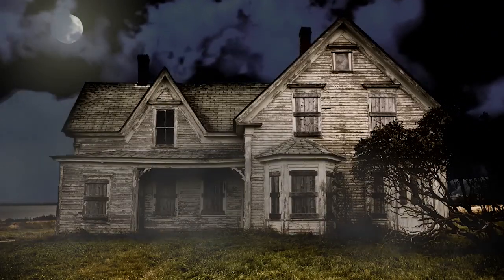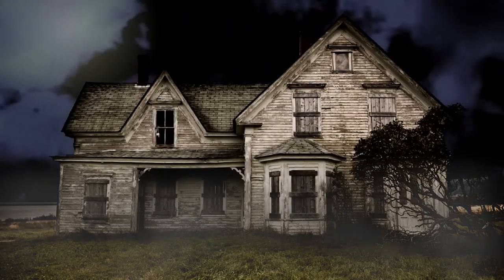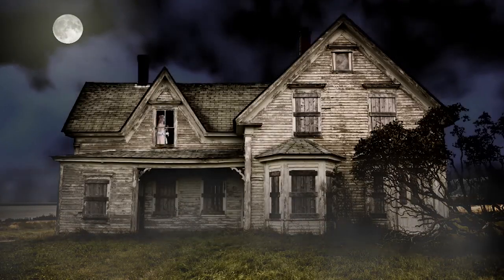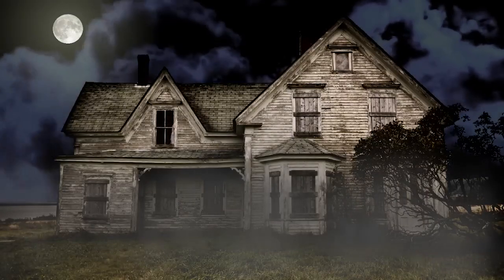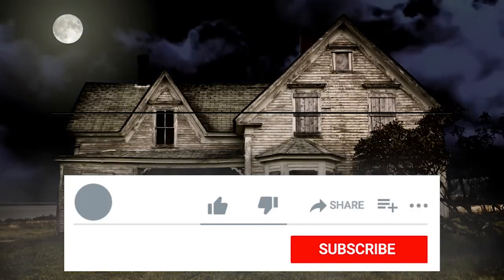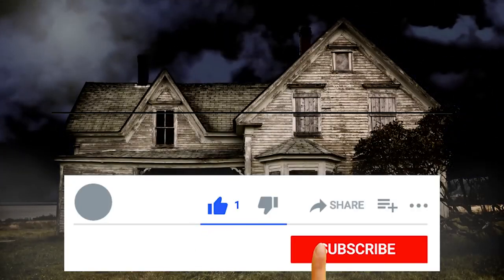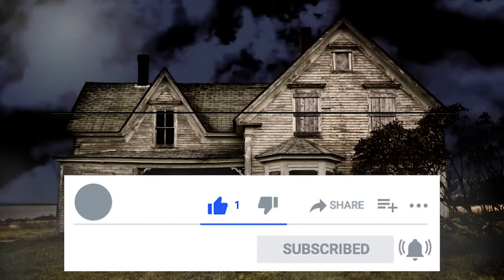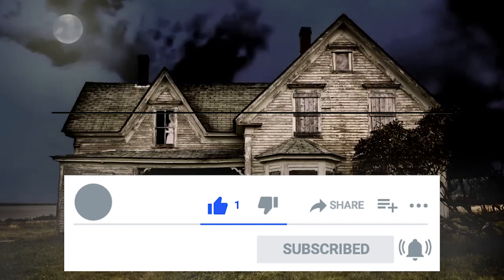Close Call: My Near-death Experience With The Ghost Paper Challenge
Is it a harmless game or an incredibly dangerous gateway? The Phantom Files delves into the Ghost Paper Challenge discussion.

My name is Laura. I’m an author and researcher, with numerous books published. I’ve been a paranormal researcher for decades. My non-fiction is usually published under “Laura Wright,” while my fiction is published under, “L. Chambers Wright.” My professional website is

//Do you have any topic ideas or footage/photos that might be a good fit for our channel? We welcome comments via email through the “About” page.

👉 Website for Laura Wright/L. Chambers Wright

//About:
If you read this far, thank you so much. This channel is to highlight the Appalachian paranormal world through photos, ghost stories, and other forms of art. Due to the staggering amount of content, please note that only Appalachian material will be published